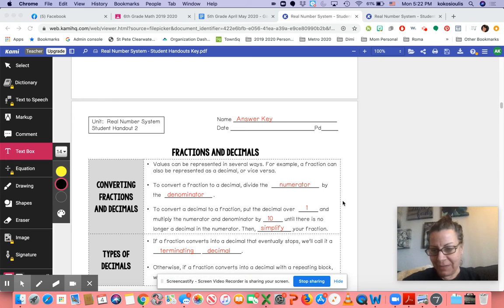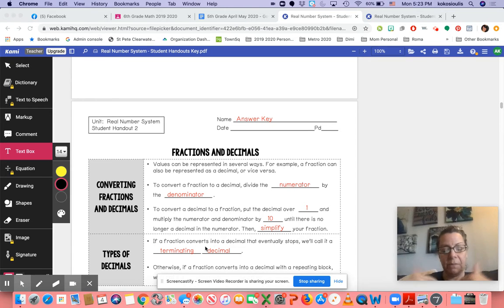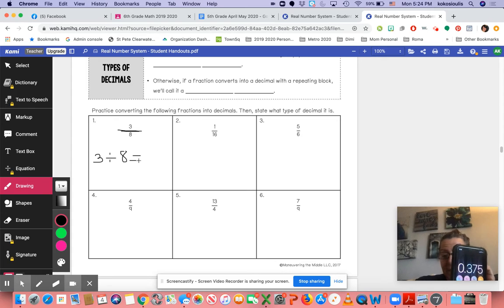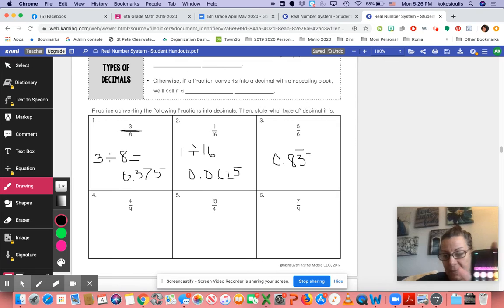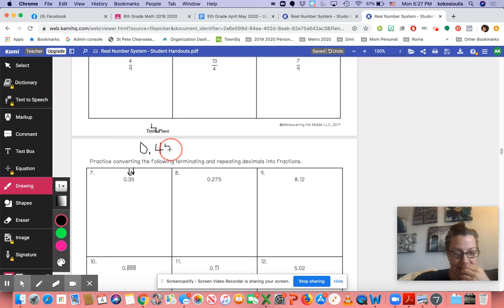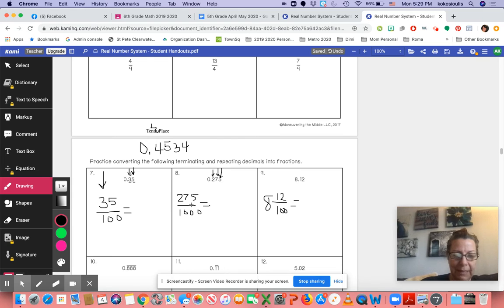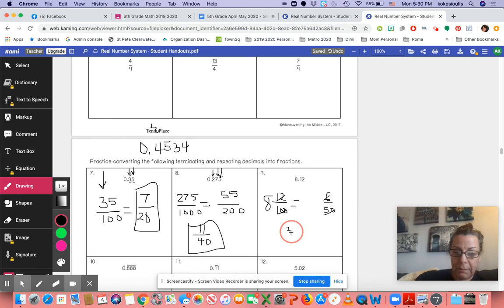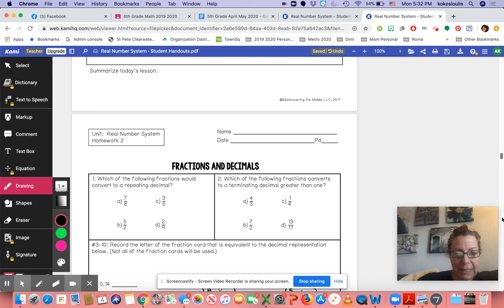May 5th 7th Grade Math